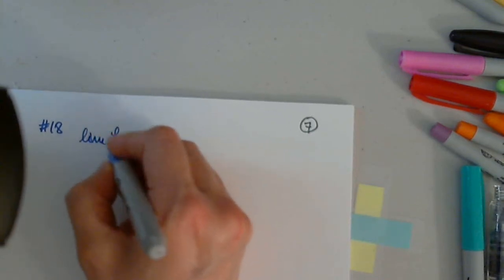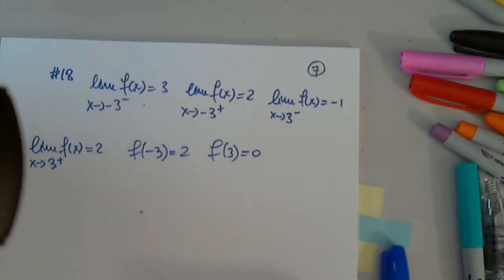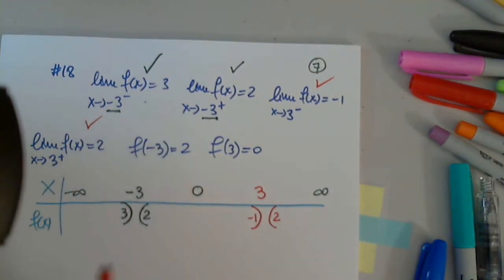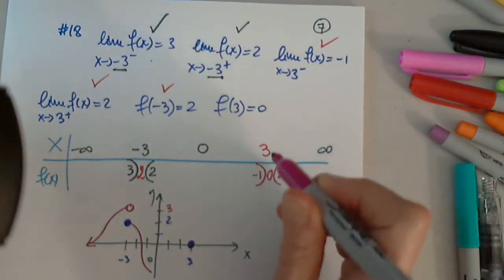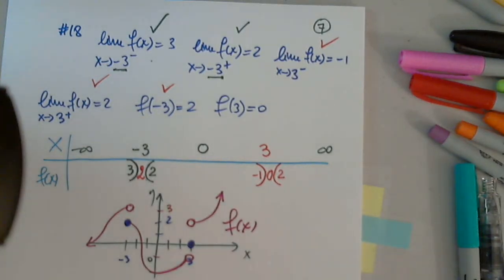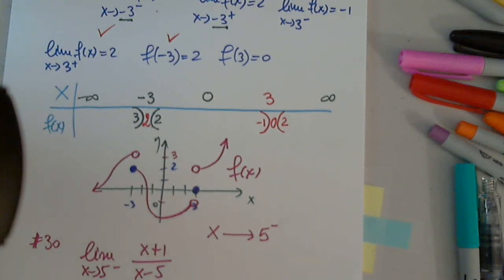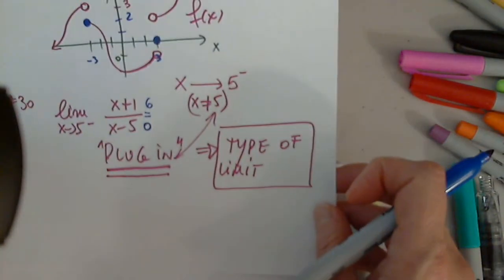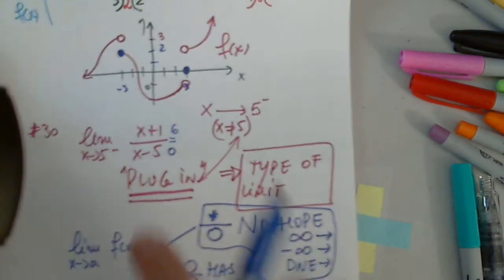MAT 191 2.1 - 2.2 PART 4 FEB 2